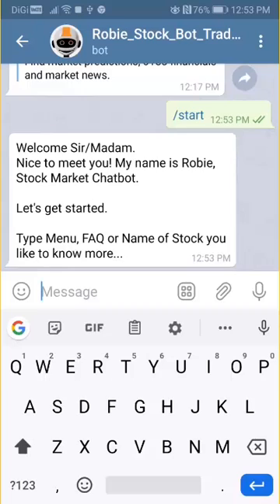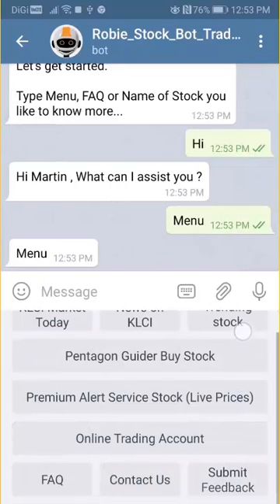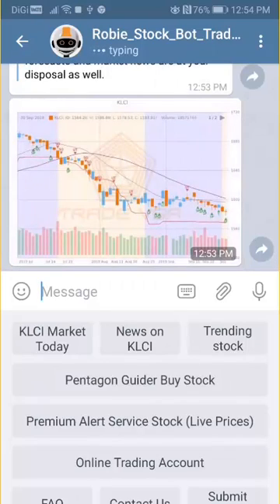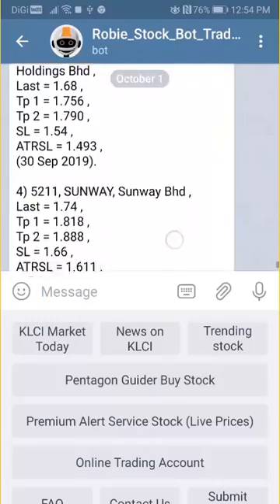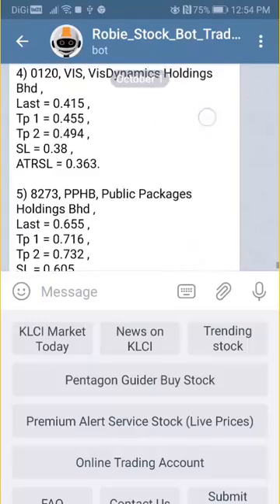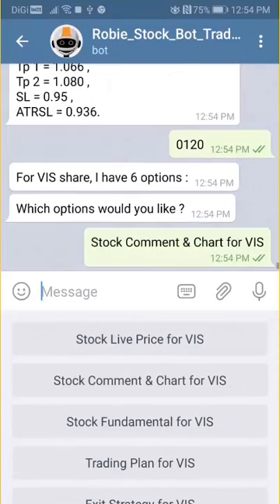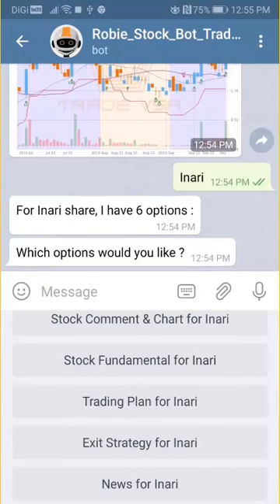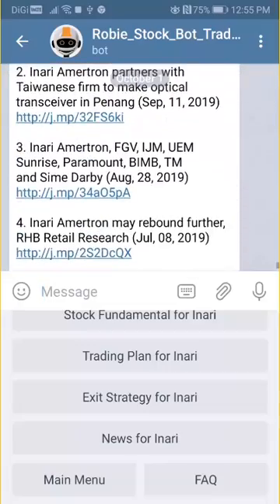TradeVSA How to use Robie Stock Market Chatbot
Simple and Easy Guide to use Robie Stock Market Chatbot